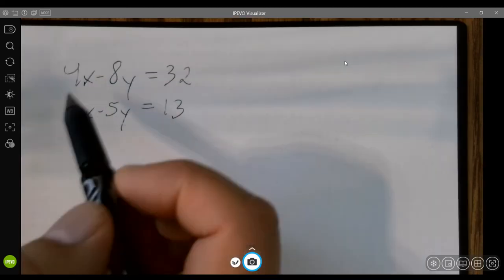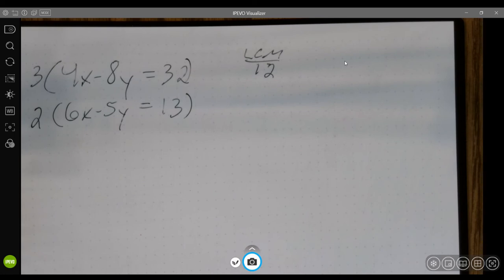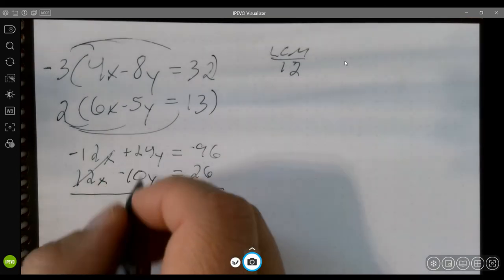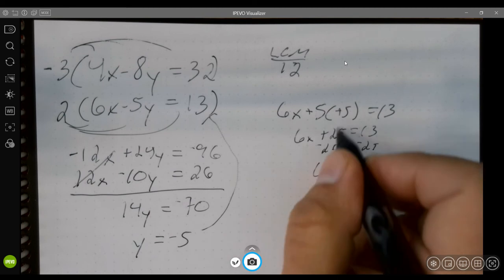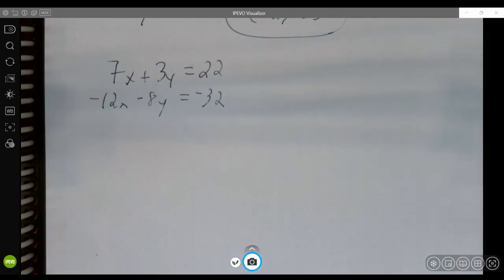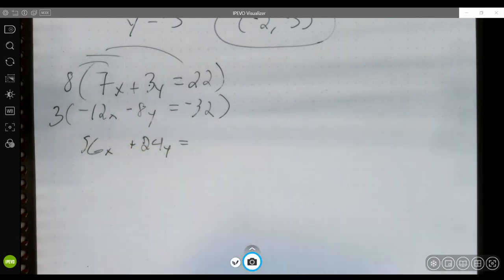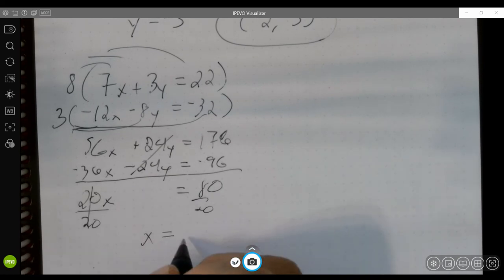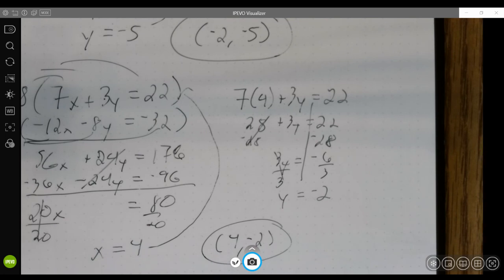Solving Systems of Linear Equations- Elimination (Multiply both rows)